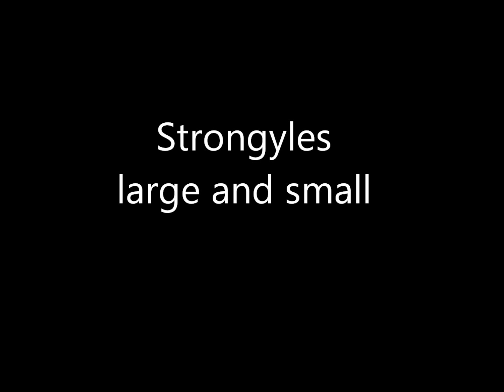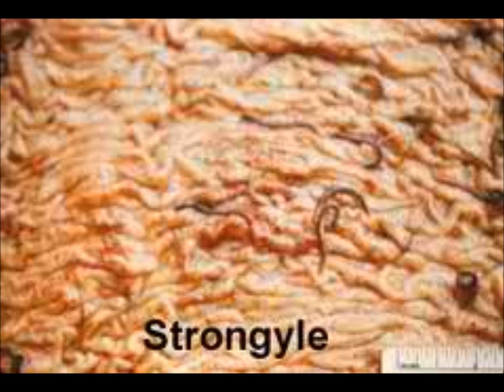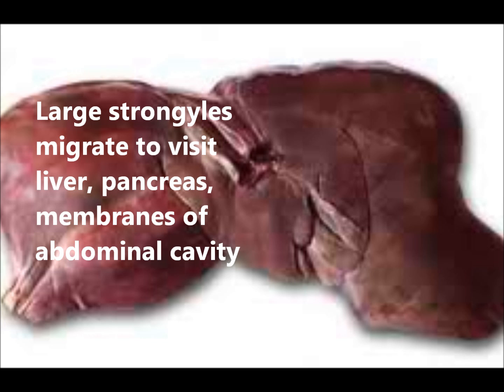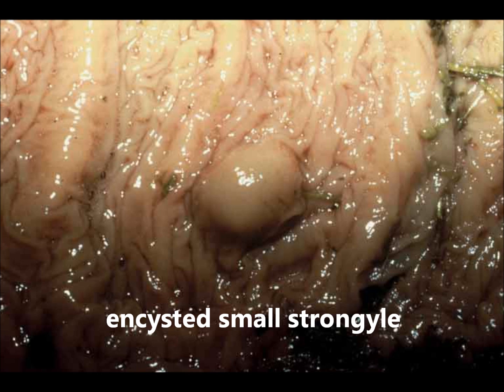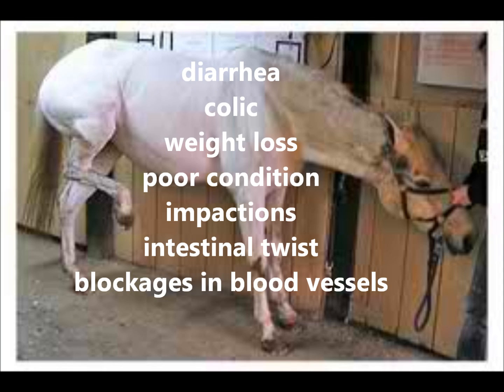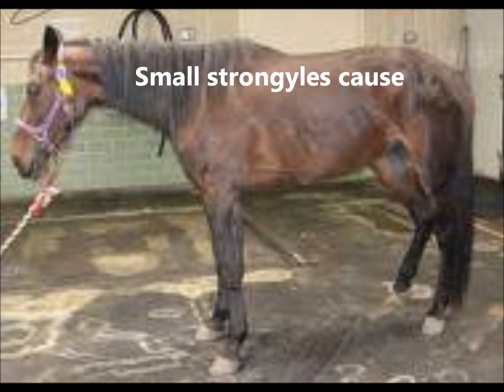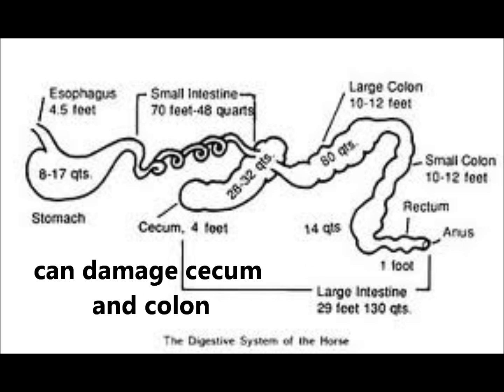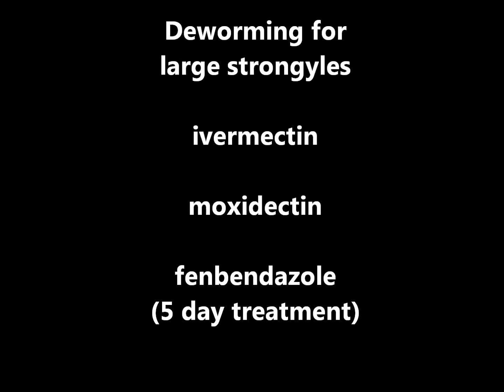SSPC PonyClips Strongyles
A "C1" and up video about large and small strongyles